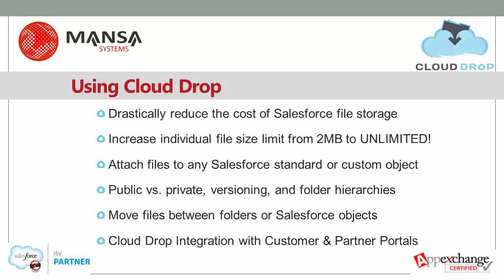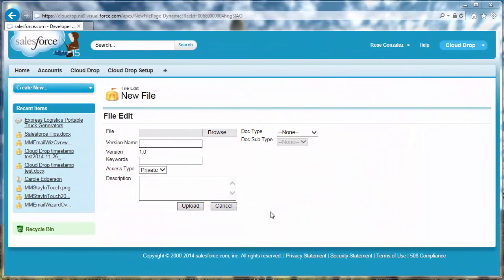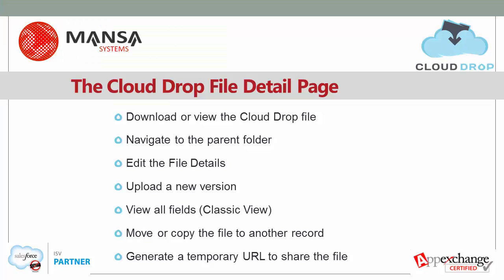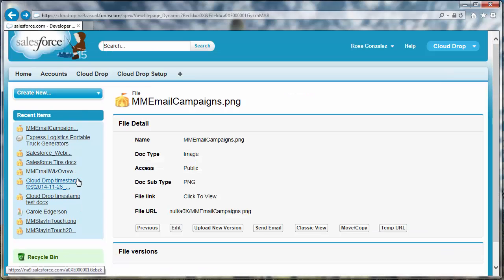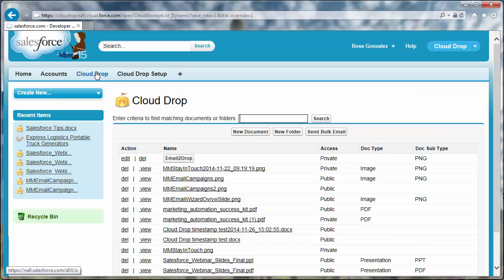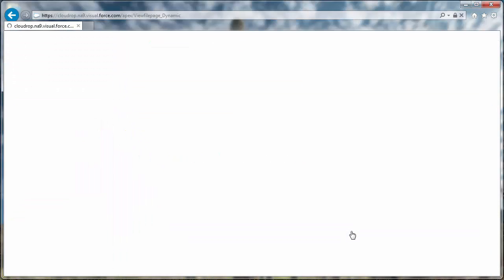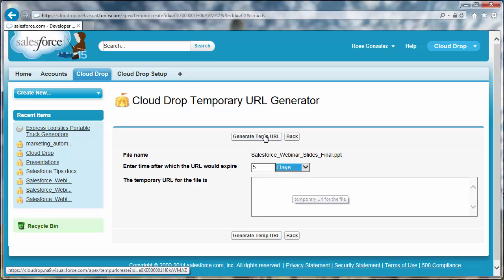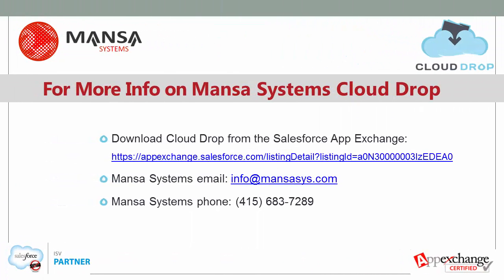Cloud Drop - Document and File Storage in Salesforce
Salesforce content storage makes your team more effective but it has it's limitations.

Cloud Drop is an easy solution that gives your team Salesforce file storage with no FTP or attachment worries, increased file size limits, and all at a better price.

File storage at a fraction of the cost. 10¢/GB with Cloud Drop vs $5/GB with Salesforce

Increase your individual file size limit from 2MB to UNLIMITED
Create folder hierarchies and file versions to better manage your file storage

Cloud Drop let’s you easily access your files from within Salesforce, while securely storing your files with Rackspace Cloud Files. Using Rackspace, Cloud Drop circumvents Salesforce's limitations, and removes your frustrations.